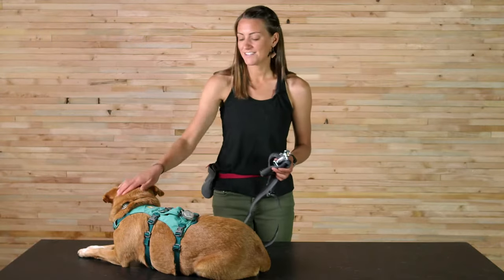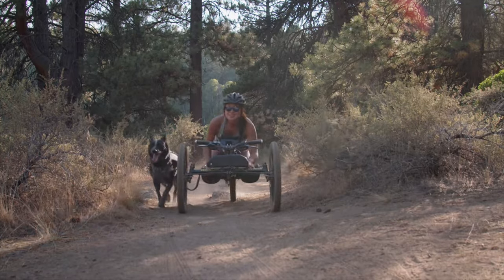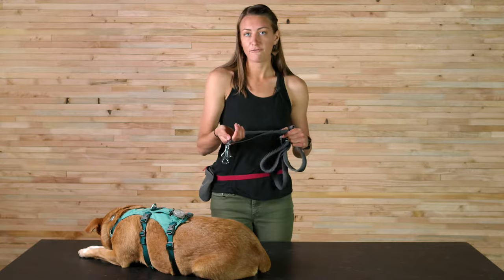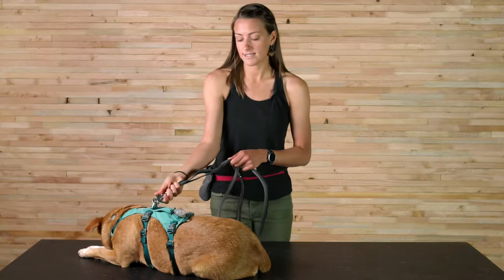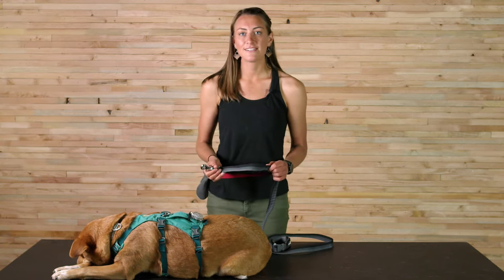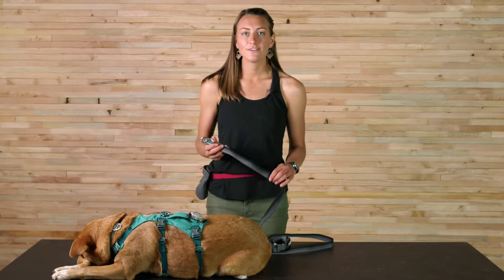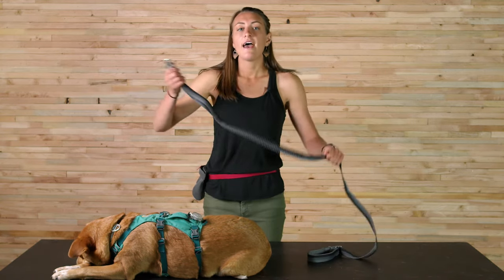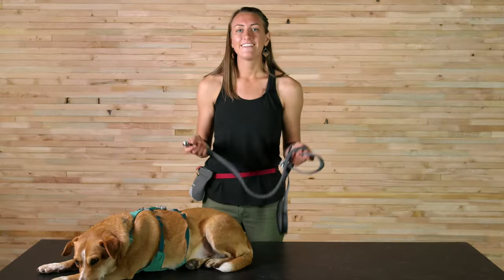About: The Roamer™ Leash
Product Designers, Monica and Giles, discuss the many features and benefits of the Roamer Leash.

The Roamer™ is an adjustable stretch-webbing running dog leash that can be hand-held or worn around the waist for a dynamic hands-free leash experience. Wavelength™ stretch webbing bungee dog leash keeps humans and canines connected while allowing an extended range for roaming and exploring. The user-friendly side release buckle, reinforced with an aluminum Uniloop, provides exceptional strength, while Ruffwear’s unique Talon Clip™ offers a strong and secure leash-to-collar attachment.